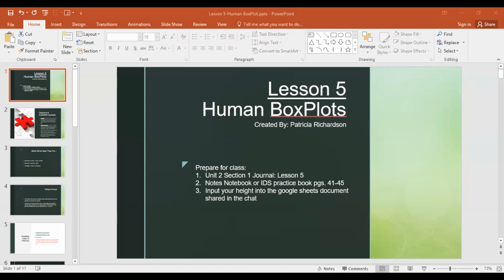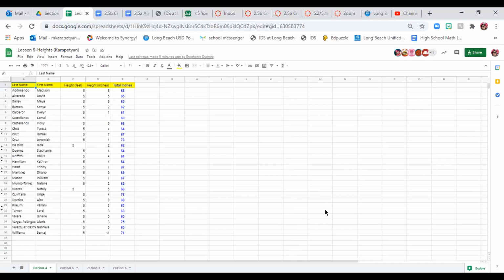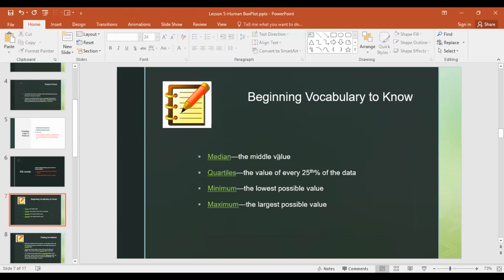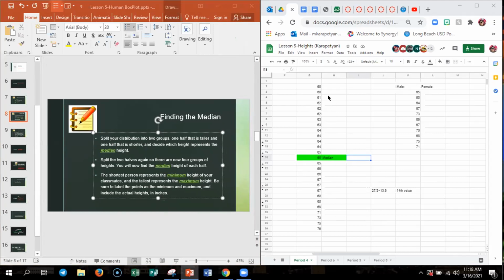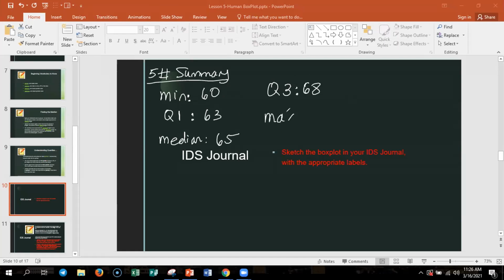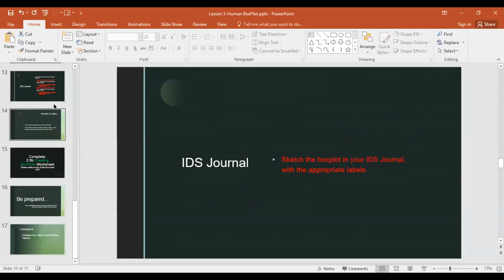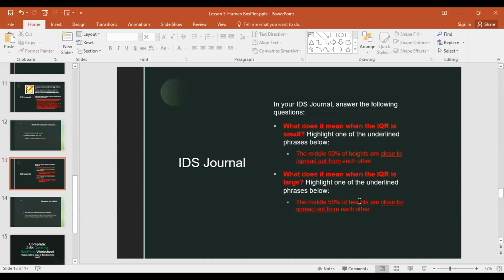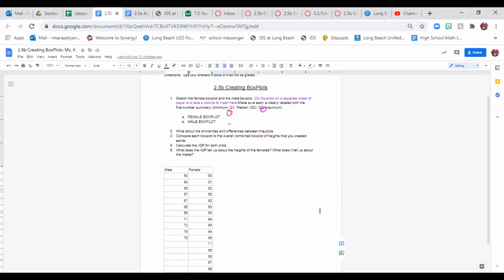IDS Unit 2 Lesson 5 Boxplots